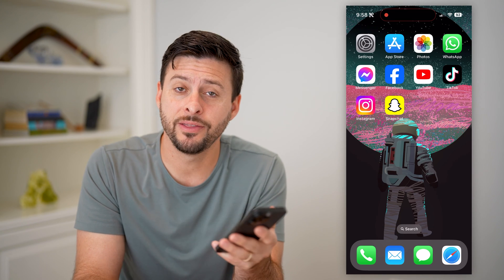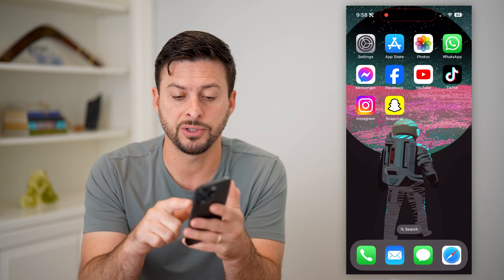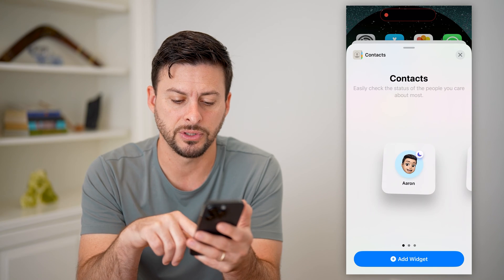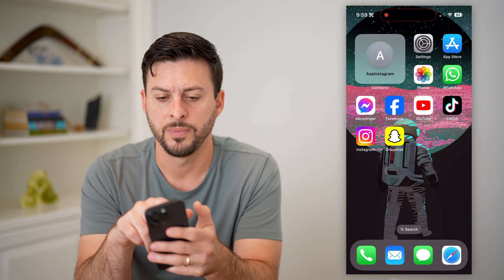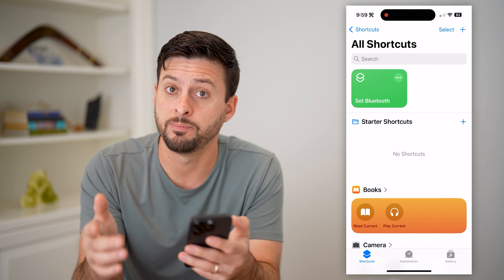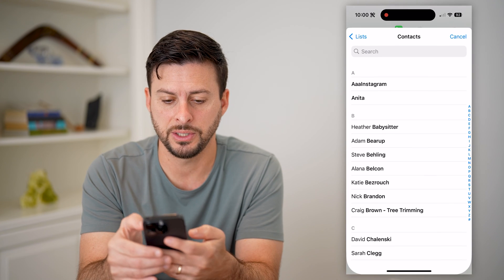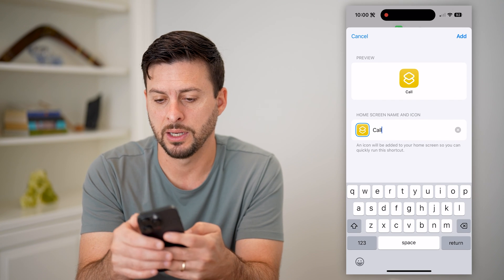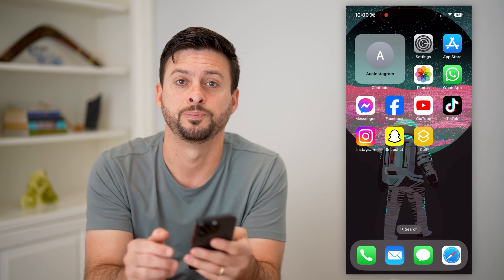How To Add Call Widget To iPhone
Let's add a call widget for a specific person on your iPhone Home Screen so you can easily get in touch with them.

Cool iPhone Facts:
- Every single iPhone ad shows the time as exactly 9:41